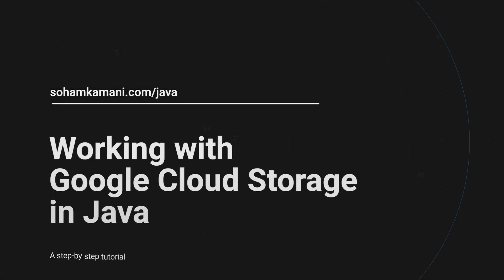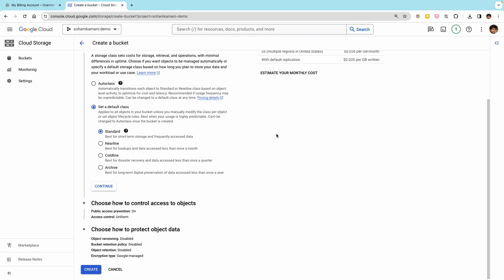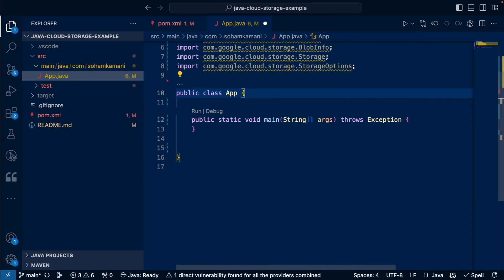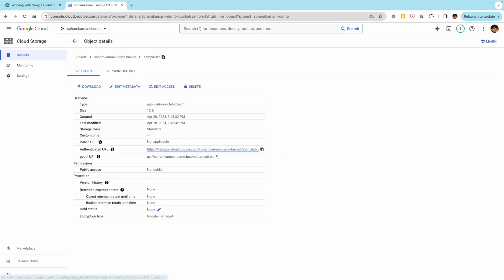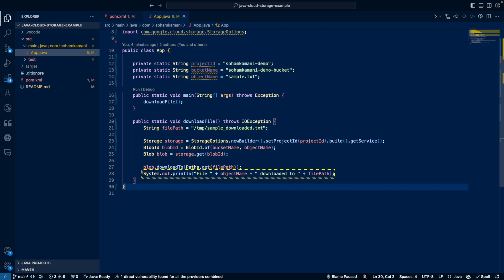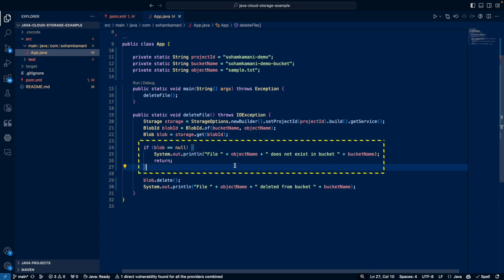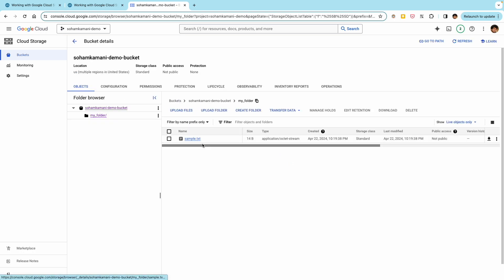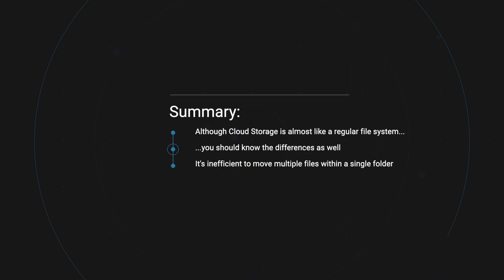Using Google Cloud Storage in Java (File Storage and Retrieval)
Learn how to use Google Cloud Storage in your Java application. We'll learn how to create a bucket, upload and download files, and list files in a folder.

Chapters:
00:00 Introduction
00:28 Creating a Bucket
02:25 Installing Dependencies
03:03 Uploading Files
04:25 Updating Files
05:10 The Blob Instance
05:57 Downloading Files
06:35 Reading Files
07:07 Deleting Files
08:08 How Folders Work
09:11 Listing Files in a Folder
10:53 Summary